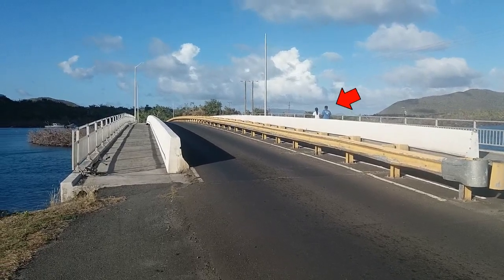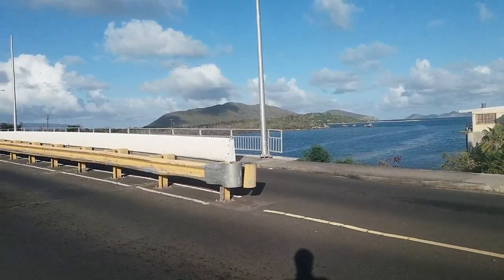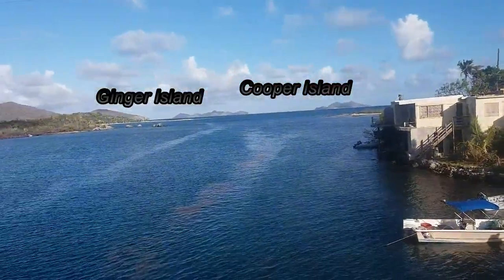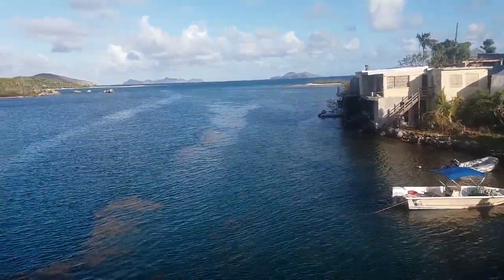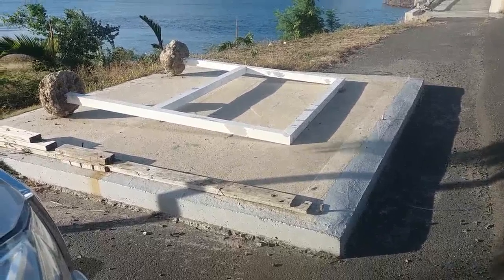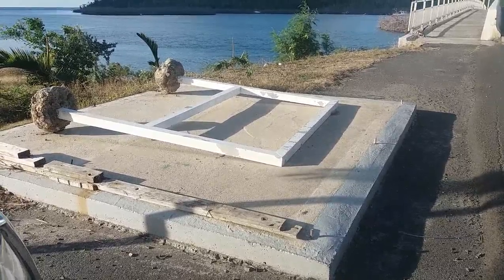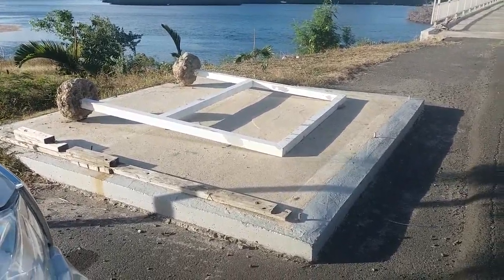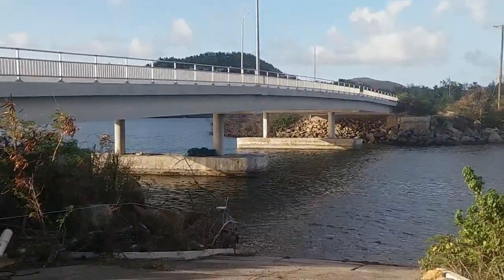Queen Elizabeth Bridge, British Virgin Islands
In this video I give you a little tour of the Queen Elizabeth Bridge that connects Tortola to Beef Island, British Virgin Islands  🇻🇬,  where the Terrance B. Lettsome International Airport is located.  Its a bit windy in sections of the video so the audio is not so clear.

📌📌📌📌📌📌 My Gear 📌📌📌📌📌📌
Joby Gorillapod

Amazon Basics 50 Inches Tripod

AMIR Phone Camera Lens, 0.45X Super Wide Angle Lens + 12.5X Macro Lens, Clip-On 2 in 1

📌📌MAILING ADDRESS:📌📌
Martina Jackson
East End,
Tortola BVI
VG1120

♩Title:  Sunday_Plans